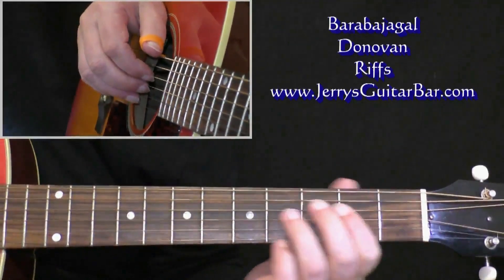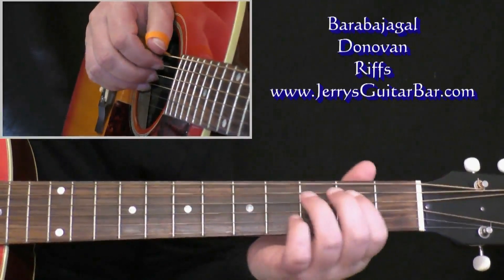Donovan Barabajagal Intro Riff Lesson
👇 Learn how to play Donovan – Barabajagal note-for-note on guitar with our Donovan – Barabajagal Guitar Lesson.

Difficulty level: Easy (main part) Advanced (riffs)
Barre chords: No
Thumb over chords: No
Playing Style: Strummed (main part). Fingerpicked (riffs)
Tuning: Standard

There are two lessons here. The first teaches a slightly embellished version of Donovan’s acoustic guitar part on the original track. The second teaches Jeff Beck’s intro riff (taught on acoustic here), and a guitar arrangement of the main piano riff from the original track.